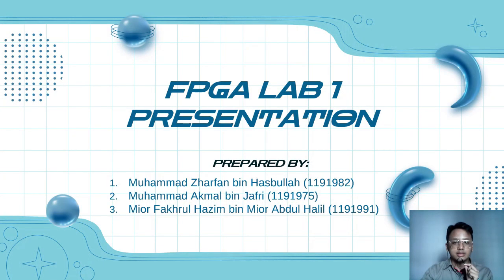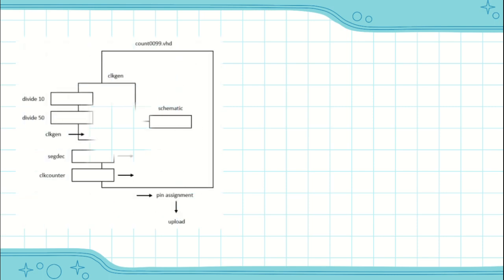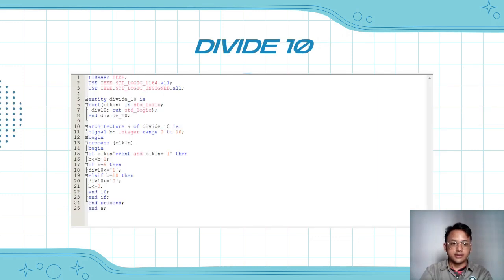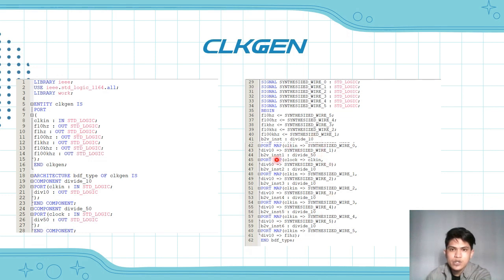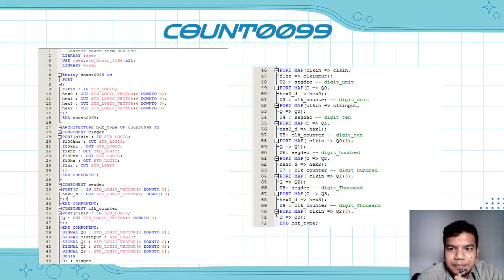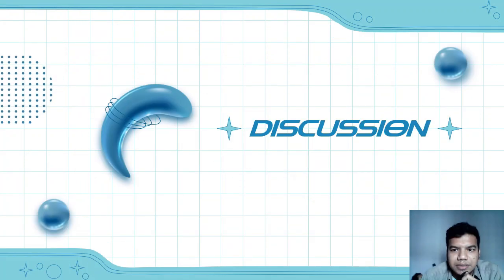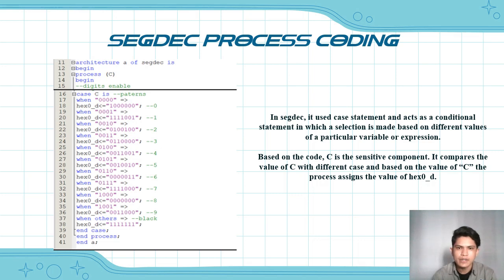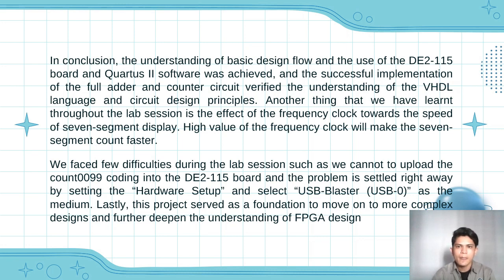FPGA LAB 1 PRESENTATION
SUBJECT: KEE 4753 FPGA ARCHITECTURE
LECTURER: DR SHARMARAO A/L BALAKRISHNAN
GROUP MEMBERS:
1) MUHAMMAD ZHARFAN BIN HASBULLAH (1191982)
2) MUHAMMAD AKMAL BIN JAFRI (1191975)
3) MIOR FAKHRUL HAZIM BIN MIOR ABDUL HALIL (1191991)